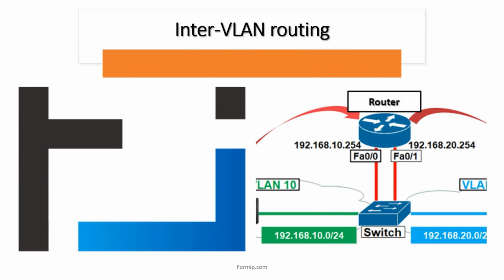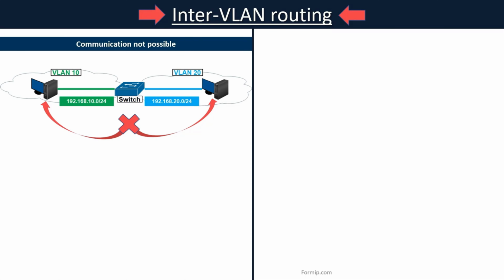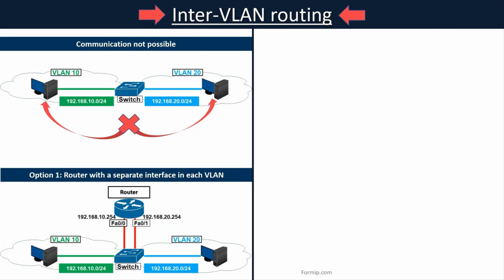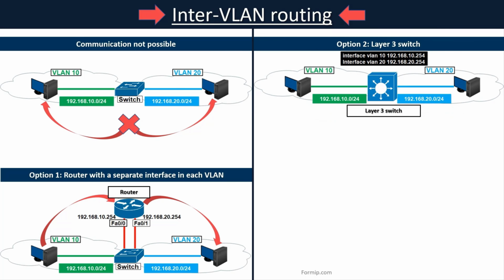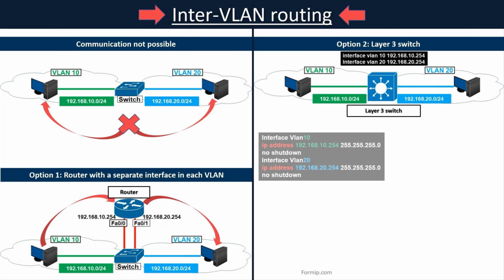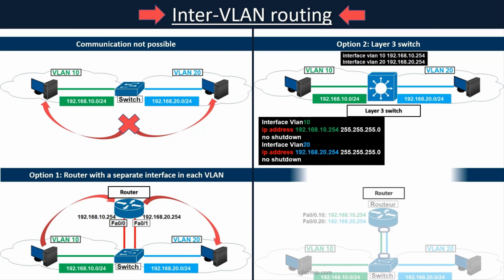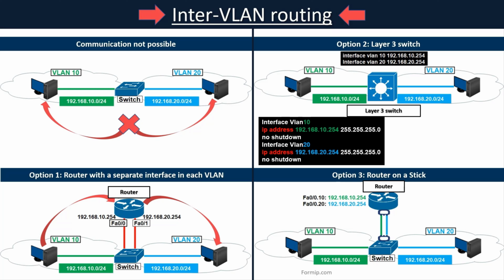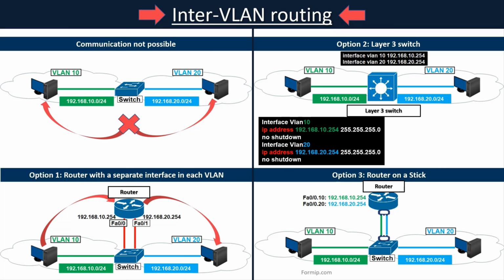Inter-VLAN Routing Explained: 3 Methods You Must Know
Your VLANs are isolated by design — but that means Finance can't talk
to HR, and IT can't reach anyone. Inter-VLAN routing fixes that.
Here are the 3 methods every CCNA student needs to know.

📌 In this video:
We break down all three inter-VLAN routing techniques used in real
Cisco networks. First, traditional inter-VLAN routing — one router
interface per VLAN — simple but not scalable. Second, the Layer 3
switch solution, which combines switching and routing in one device
using switched virtual interfaces (SVIs), eliminating the router
bottleneck entirely. Third, the Router-on-a-Stick method, where a
single physical router interface handles multiple VLANs through
virtual subinterfaces — each mapped to its own IP subnet and VLAN ID.
We cover how subinterfaces are numbered to match VLAN IDs for easier
troubleshooting, how trunk links carry multi-VLAN traffic to the router,
and which solution is the most scalable for growing networks. This is
essential CCNA 200-301 exam material delivered with clear visuals and
real-world context.

⏱️ Chapters:
0:00 — Your VLANs Are Isolated: Here's the Problem
0:40 — What Is Inter-VLAN Routing?
1:13 — Method 1: Traditional Routing (One Interface Per VLAN)
1:52 — Why Traditional Routing Isn't Scalable
2:07 — Method 2: Layer 3 Switch & SVIs
3:05 — Layer 3 Switch vs Router: Key Differences
3:43 — Method 3: Router-on-a-Stick
4:05 — How Subinterfaces Work
4:42 — Subinterface Numbering & VLAN Mapping
5:02 — Wrap-Up: Which Method Should You Use?